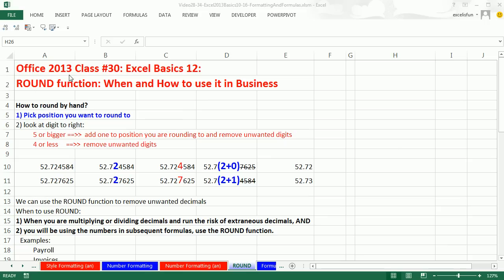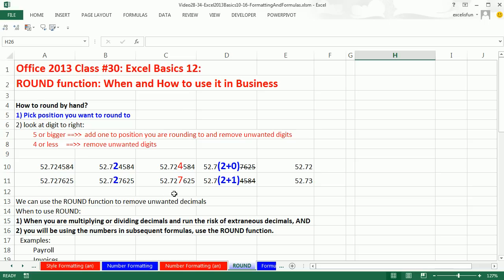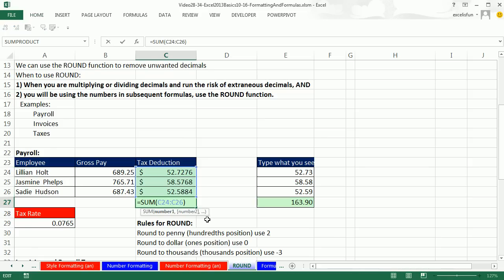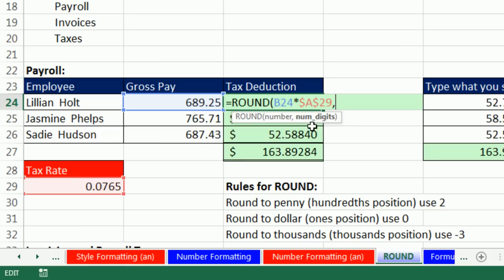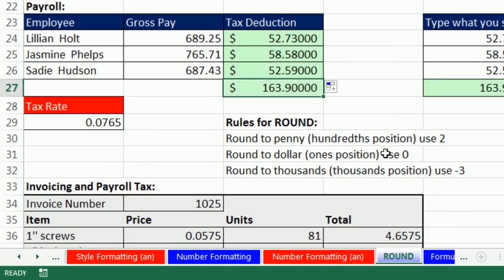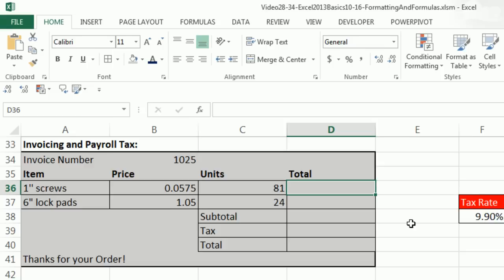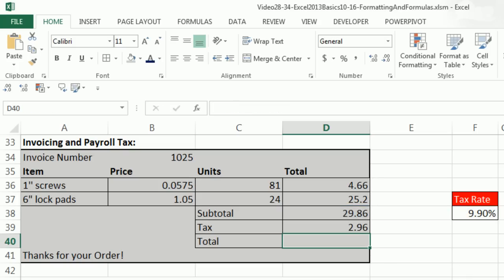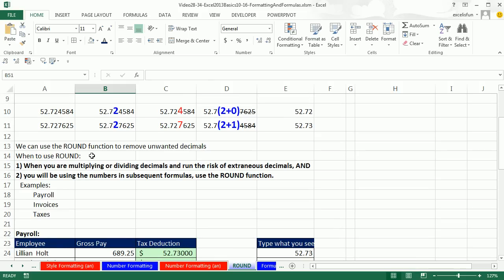Office 2013 Class #30: Excel Basics 12: ROUND function: When and How to use it in Business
This video teaches:
1. Round by hand (00:27 min)
2. ROUND function to round to the penny (01:41 min)
3. Format an Invoice (06:16 min)
4. ROUND function to round to the penny for an invoice (07:05 min)
5. ROUND function to round to the dollar for Income Taxes (09:01 min)